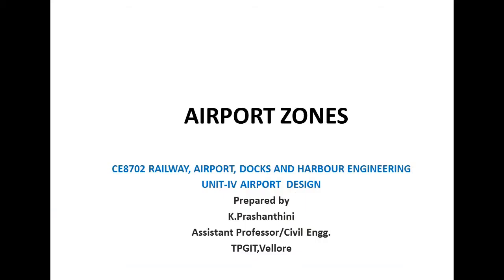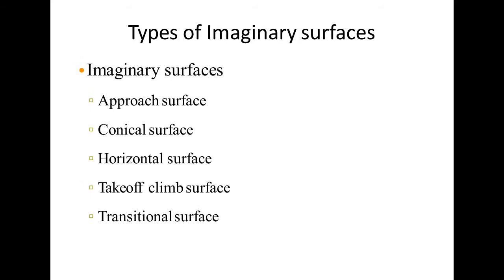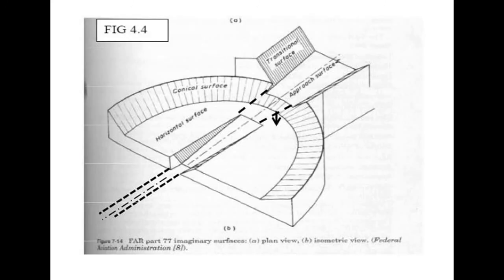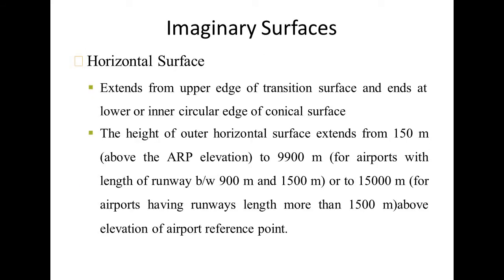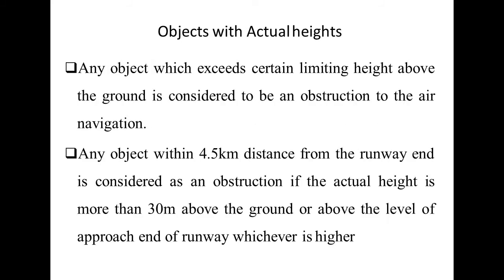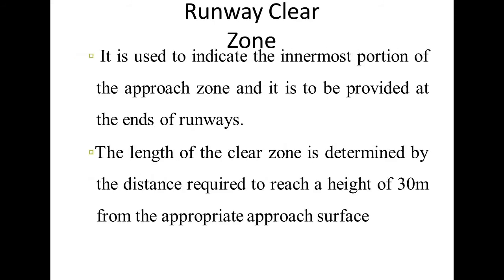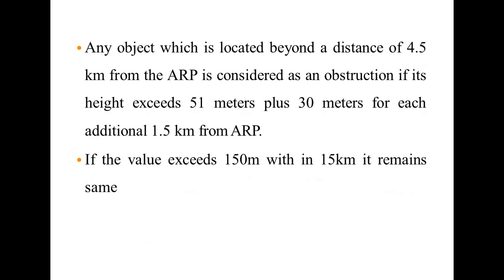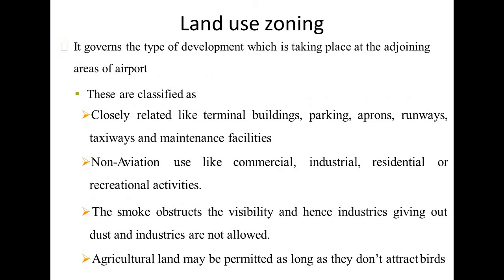airport zoning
educational video